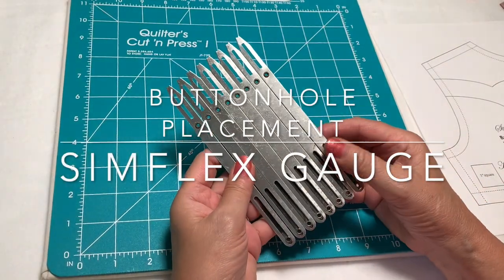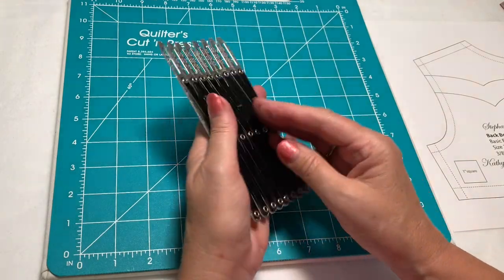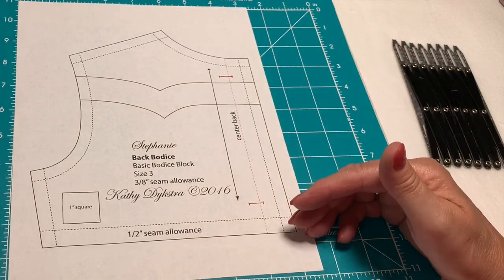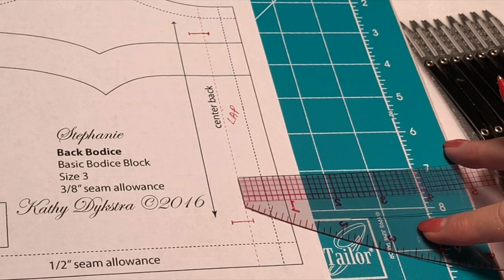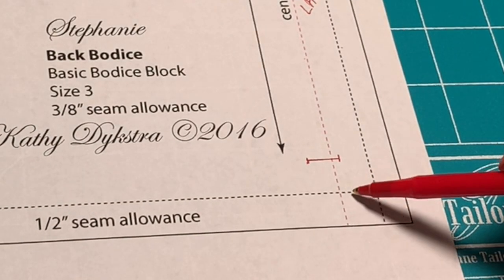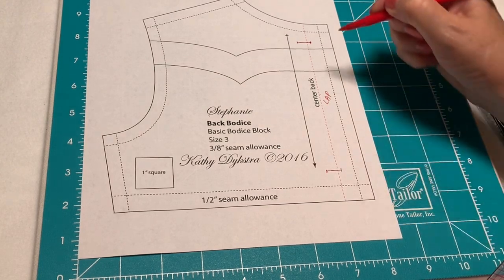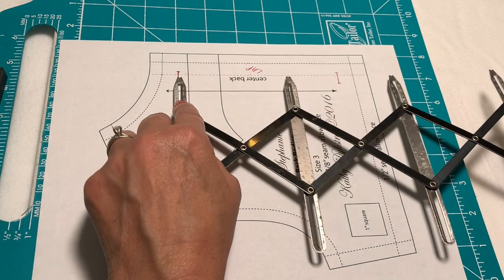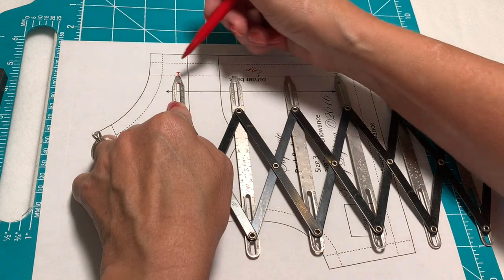BUTTONHOLE PLACEMENT - SIMFLEX GAUGE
Do you have difficulty with buttonhole placement, particularly if a pattern has been altered. This video will explain the  basics of buttonhole placement as well as how to use the simflex gauge to get perfect buttonhole placement.

Simflex gauge
Ruler with grid
Blue wash-out marker

These are my opinions and are not representative of the companies that create these products. These are the products I use and have gotten great results with. I would never recommend poor quality products.